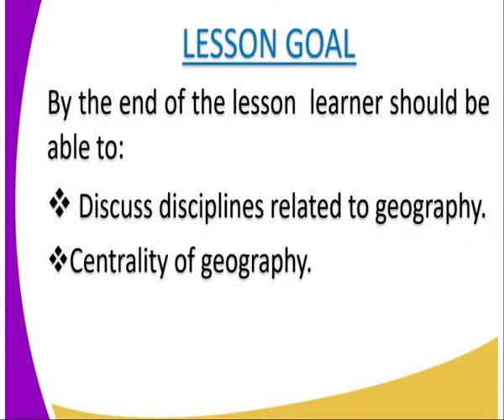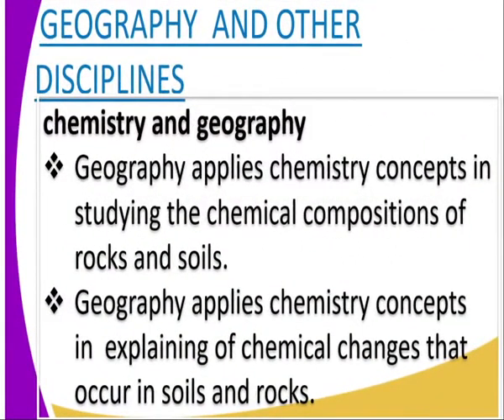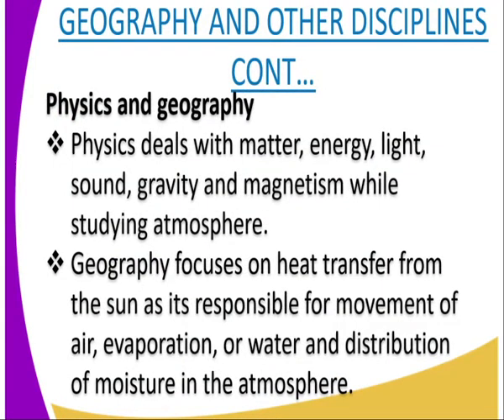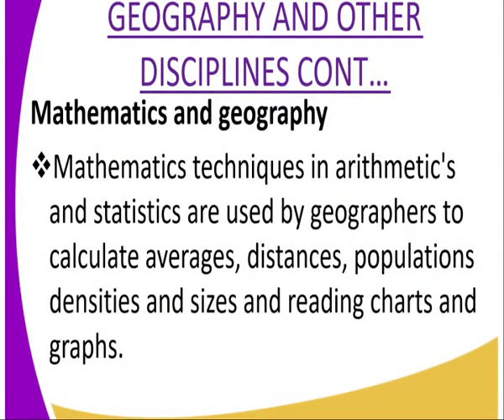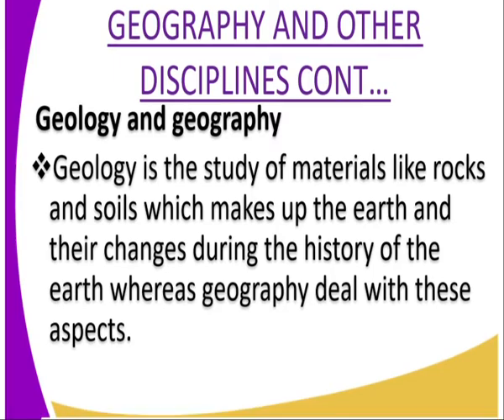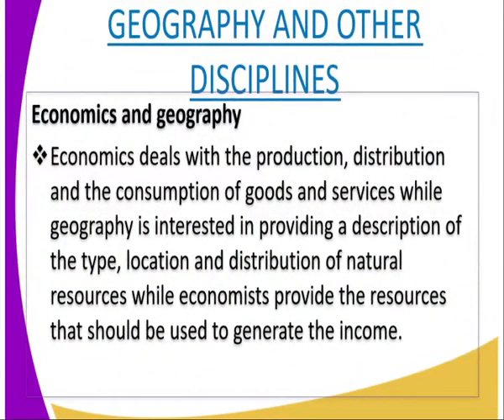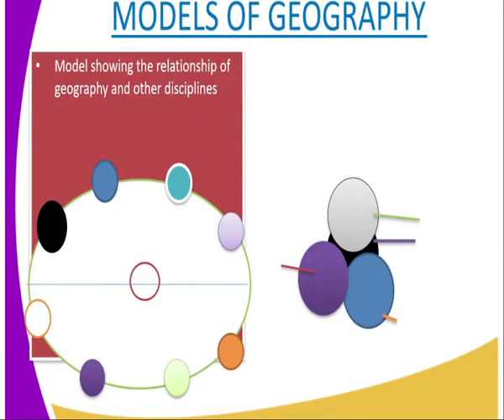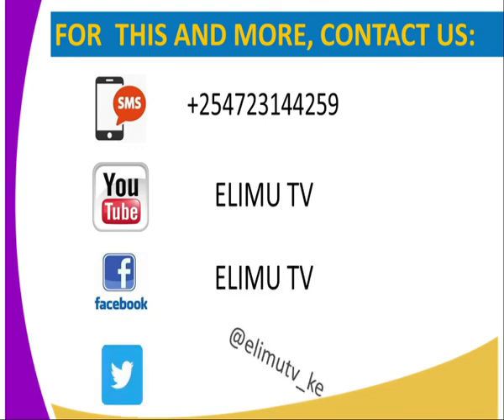Geography form 1, introduction to geography cont lesson 4